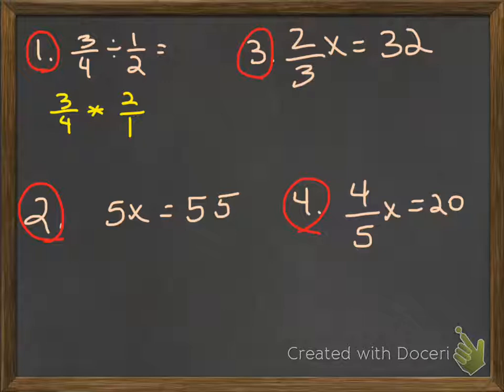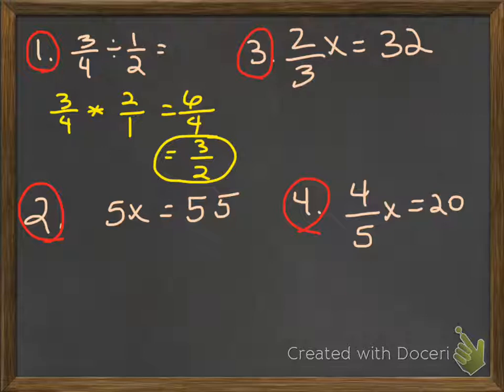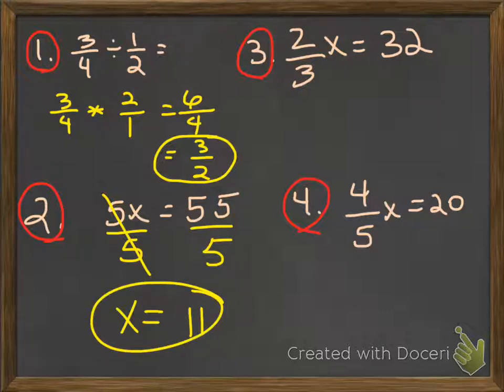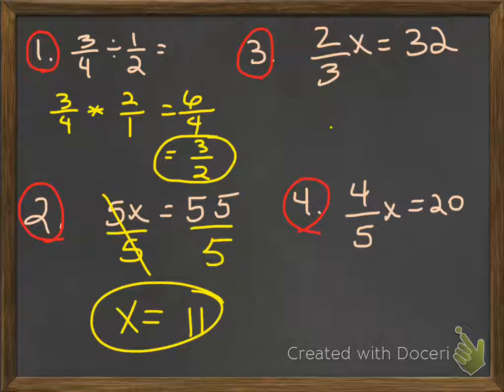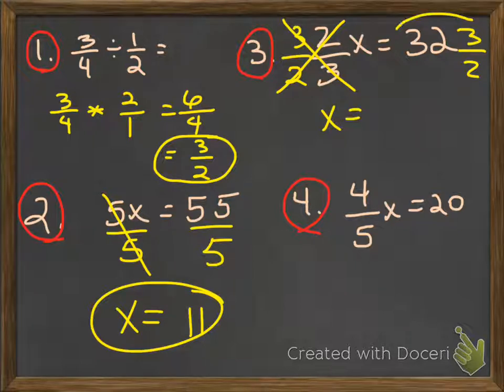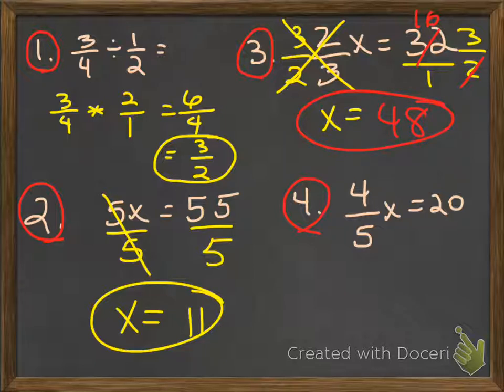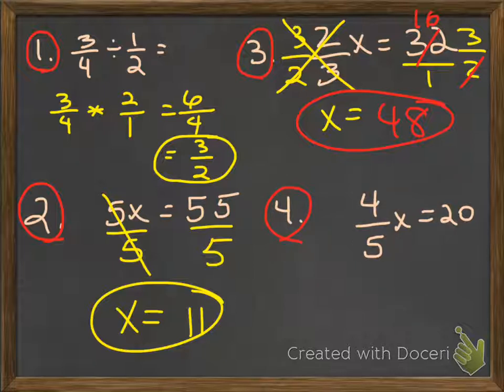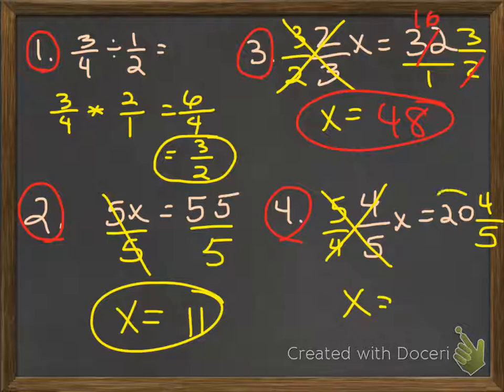Solving equations by dividing by the reciprocal